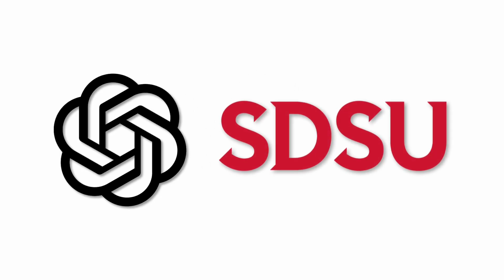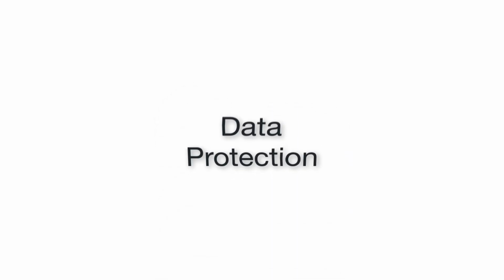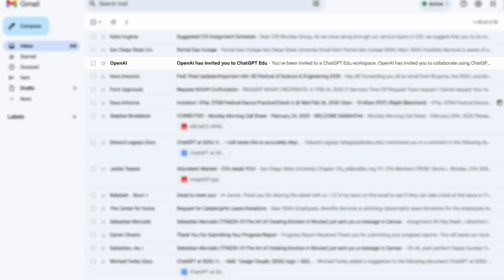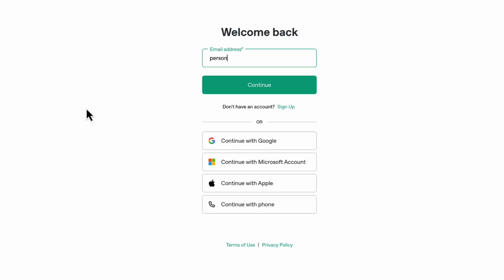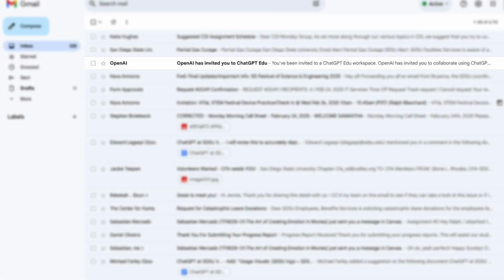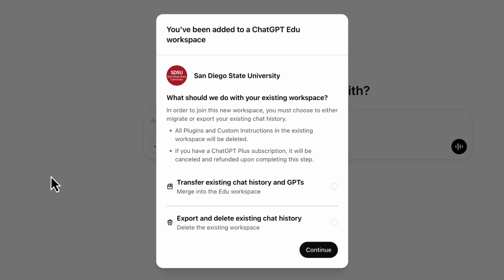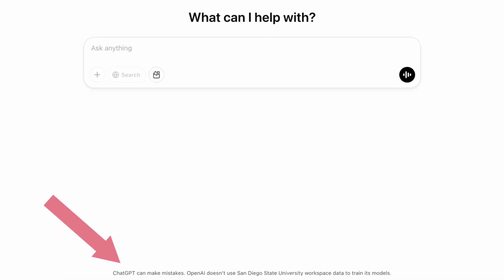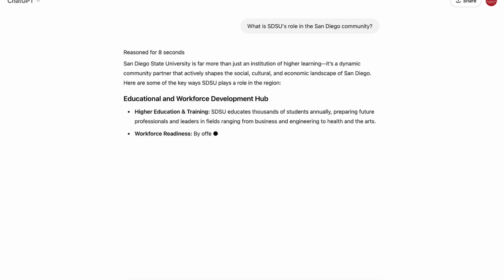ChatGPT at SDSU: How to Get Started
🚀 ChatGPT at SDSU is here!
SDSU students, faculty, and staff now have access to ChatGPT Edu, a powerful AI tool for research, brainstorming, coding, and more.

🎬This video walks you through how to join SDSU’s ChatGPT workspace, whether you’re a new user or already have an existing account. Plus, learn about data protection and seamless SSO login with your SDSUid.